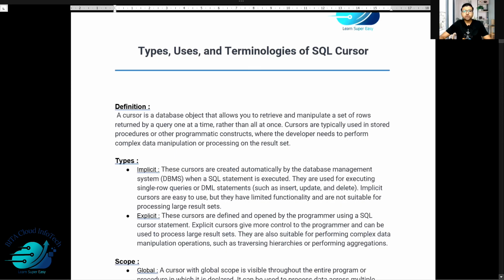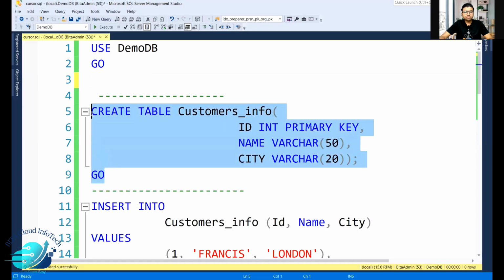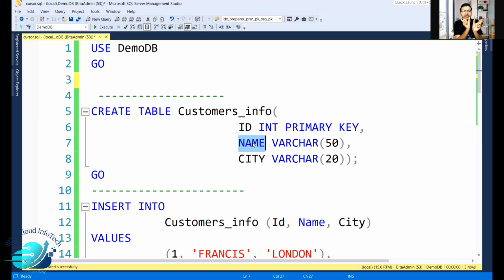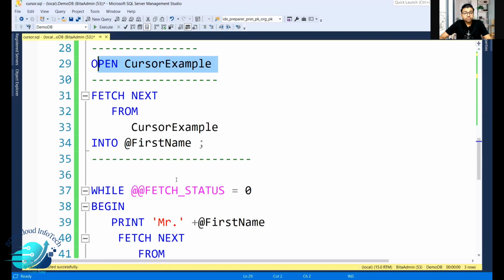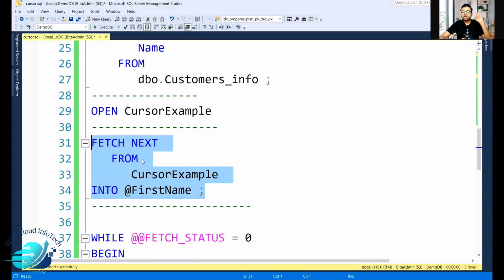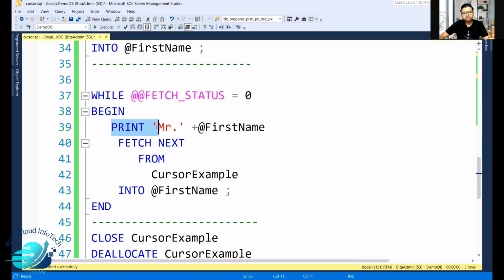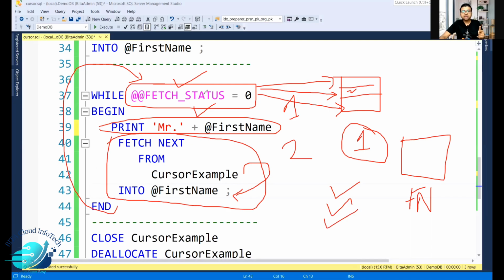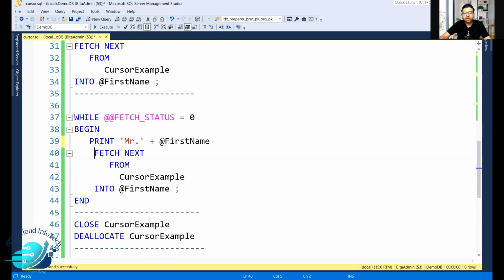Mastering Cursors: A Comprehensive Guide to Using Cursors in SQL Server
Welcome to our comprehensive guide on Cursors in SQL Server. In this video, we dive deep into the world of Cursors and explore how they can be utilized effectively to manipulate and traverse data within your SQL Server databases. Whether you're a beginner seeking to understand the basics or an experienced SQL developer looking to enhance your skills, this video provides a step-by-step walkthrough of cursor implementation, usage scenarios, and best practices. Join us as we unravel the power of Cursors and unlock new possibilities for data manipulation in SQL Server. Don't miss out on this opportunity to become a cursor pro!